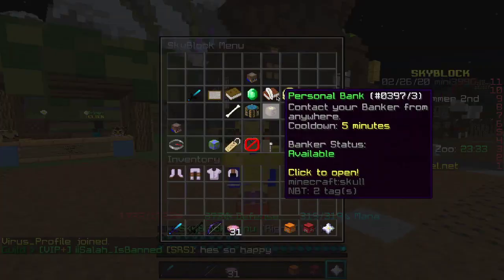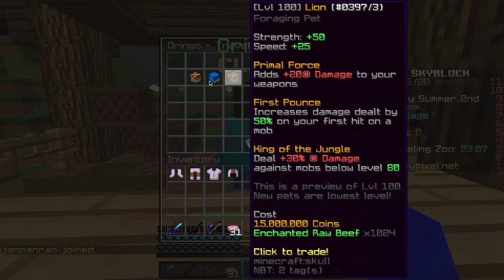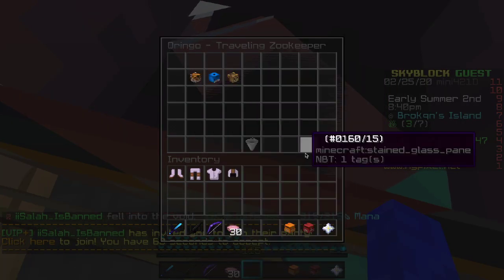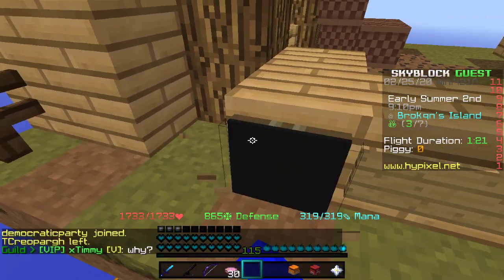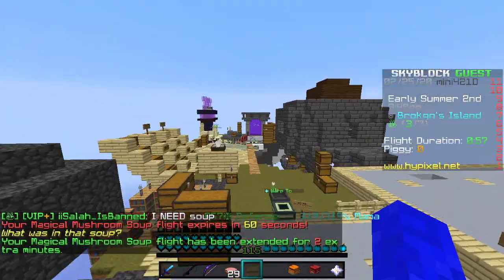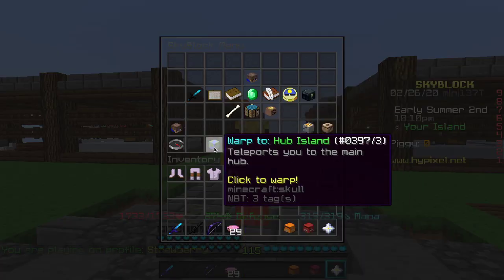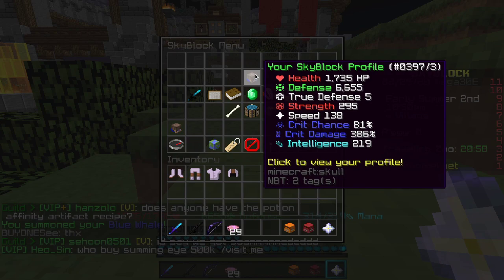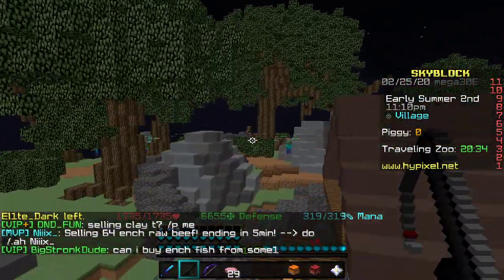The Travelling Zoo (Hypixel Skyblock)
This event is broken... illegal banners, 2000 defence without armor and much more!

Thumbnail: Made by me
Texture Pack: Pigicial 2k Revamp